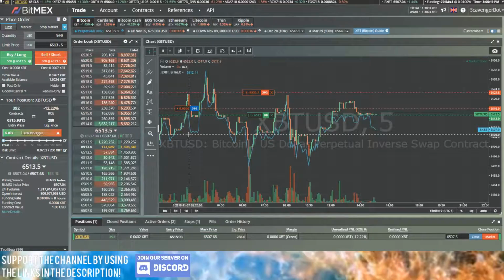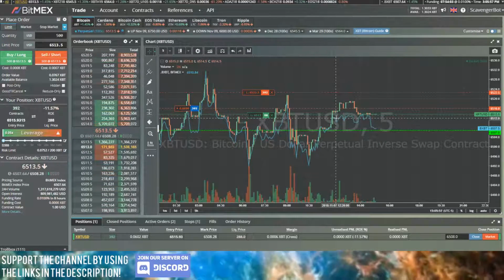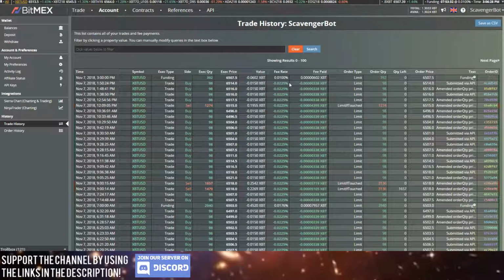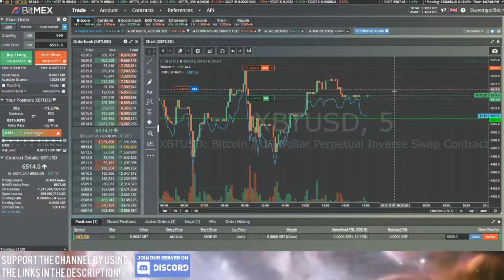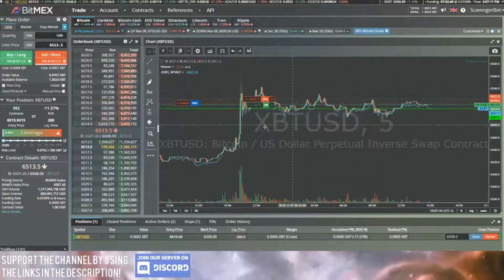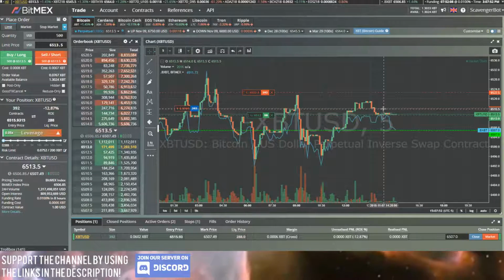Scavenger Bot - Market Making Strategy 101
Scavenger Bot is the world’s most reliable market making trading bot for cryptocurrency.

My master builders have built a secure platform that will allow you to enjoy the same advantages, seen by the professionals. I can be plugged directly into your trading account and will work 24/7 to earn you daily profit. You can put me to work simply by granting me the ability to make and close orders. You can shut me off at any time. But best of all, I will compound your earnings in real-time to maximize your daily profit!

Quick & Easy Setup

24/7 Trading

Real Time Compounding

Knowledgeable Support